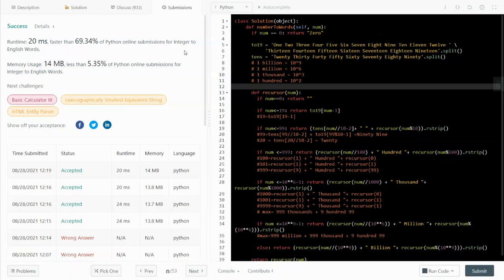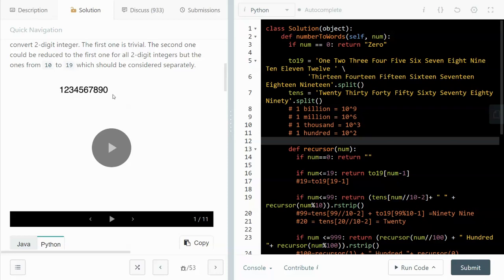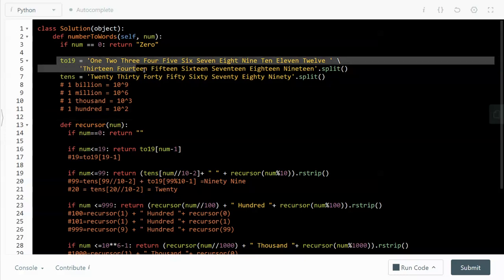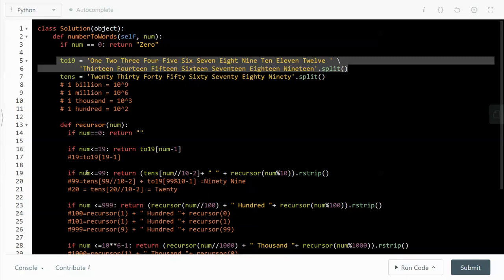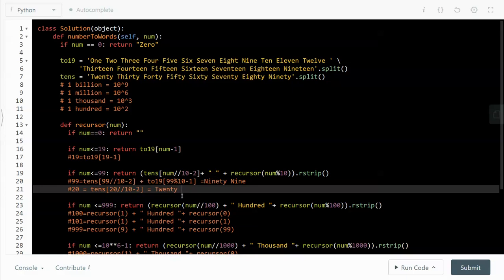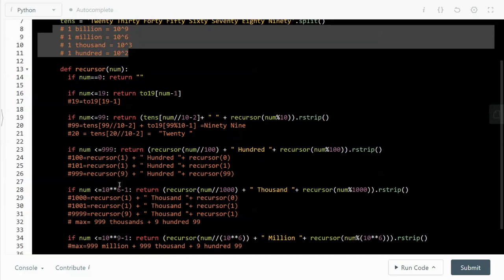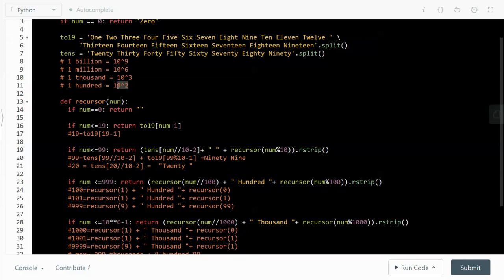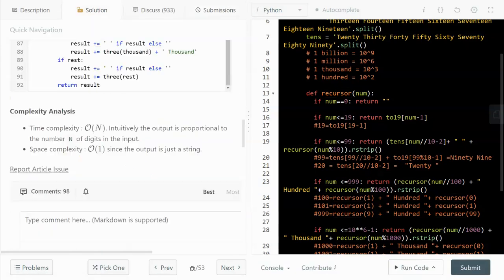Leetcode 273. Integer to English Words | Top 3% Solution | Recursion | Amazon Facebook Interviews